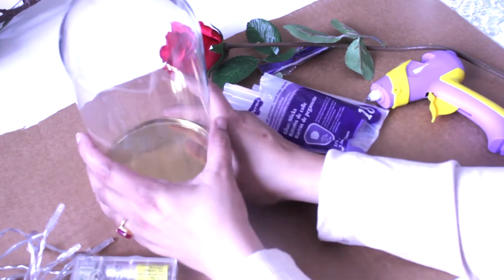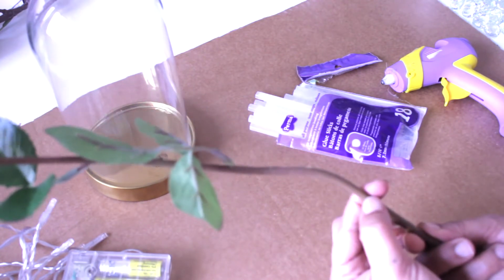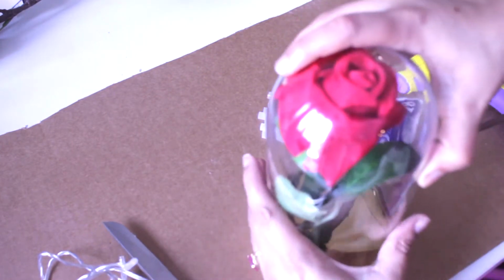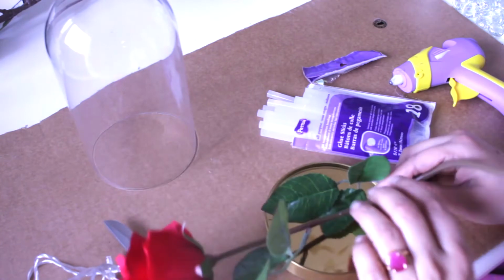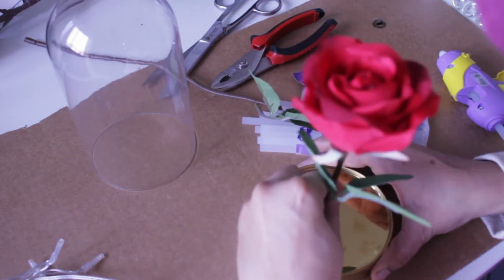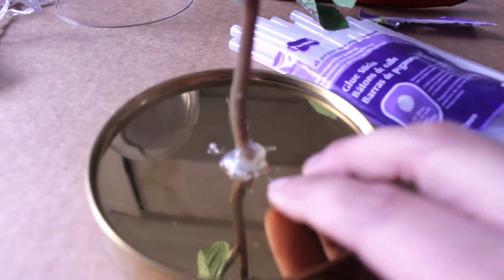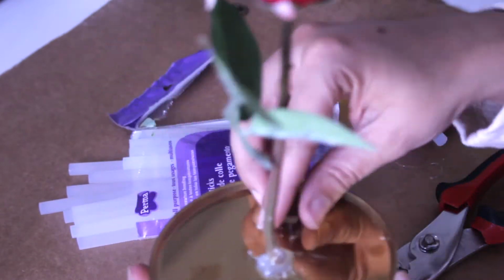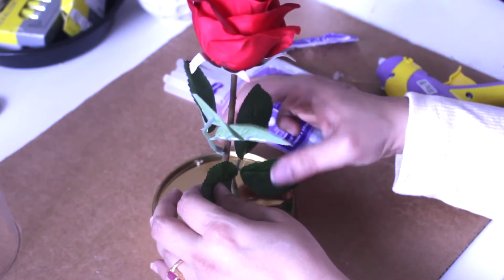D.I.Y ENCHANTED ROSE (DISNEY BEAUTY&BEAST)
In this video Iam showing you such a beautiful easy peasy d.i.y enchanted rose from the disney movie beauty and the beast. This can make a beautiful Lamp for a side table, Decor Piece for Center table or Shelf and a meaningful amazing Gift to give for a loved one !